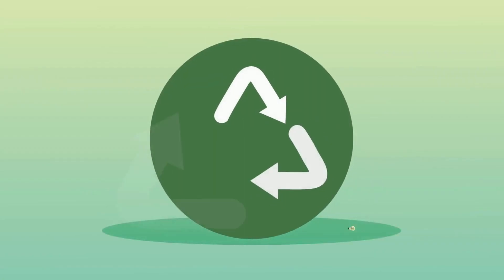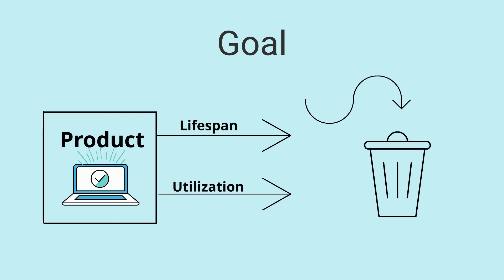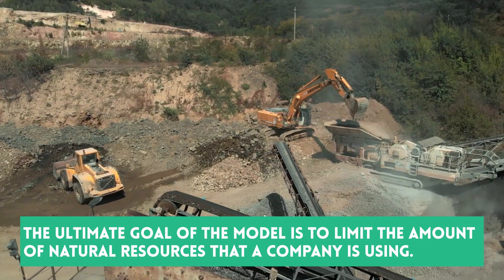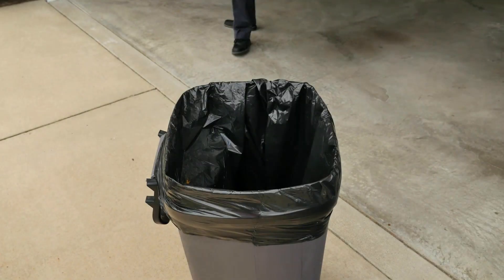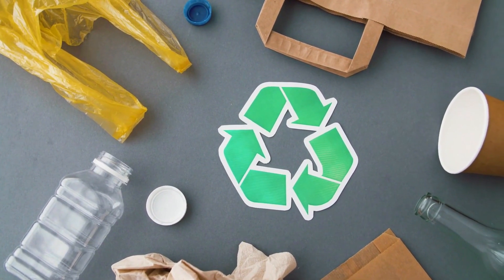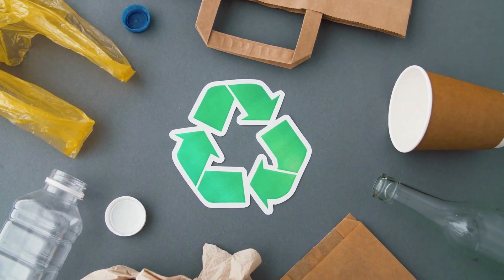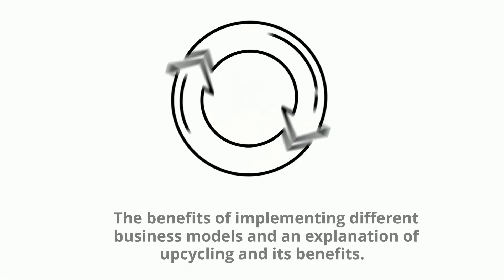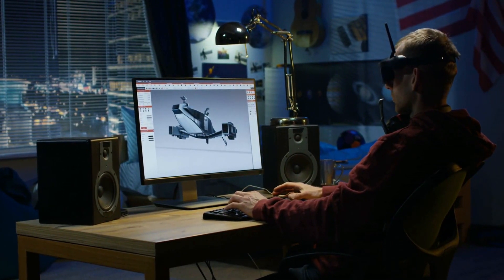Product Life Extension or Upcycling - Intermediate Level - Learning Circle Project (IO2)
Watch the following video to learn about a product life extension or upcycling business model.

This video will introduce a Product Life Extension or Upcycling business model and provide examples of it in action.